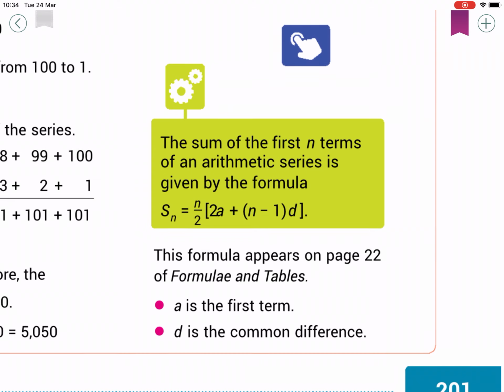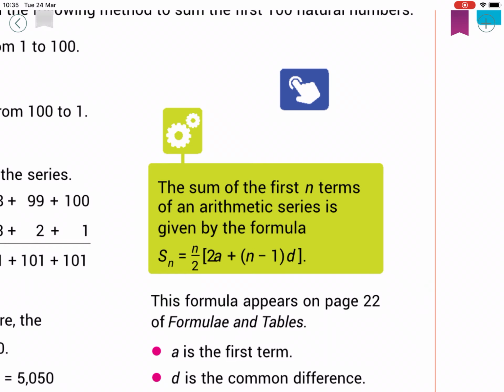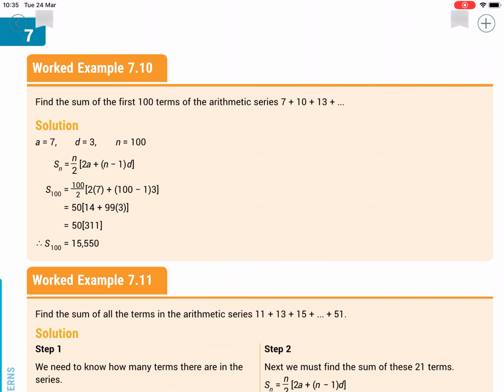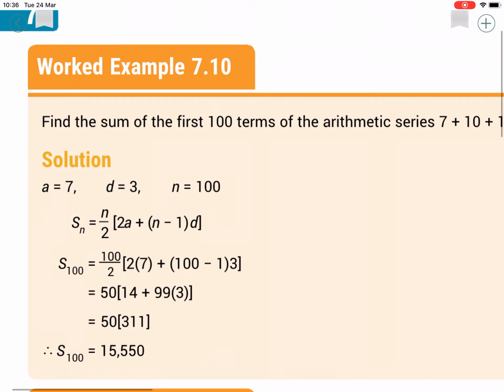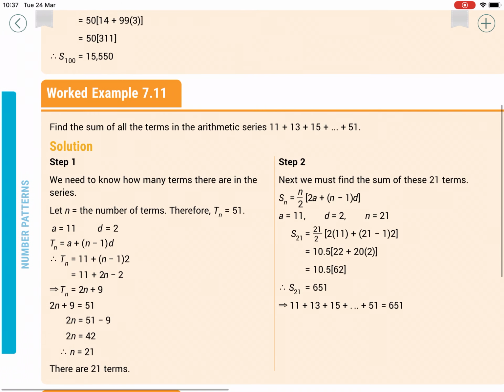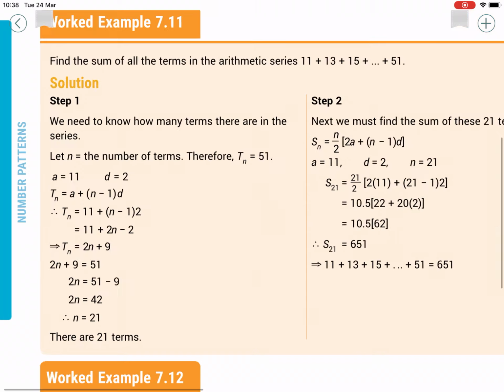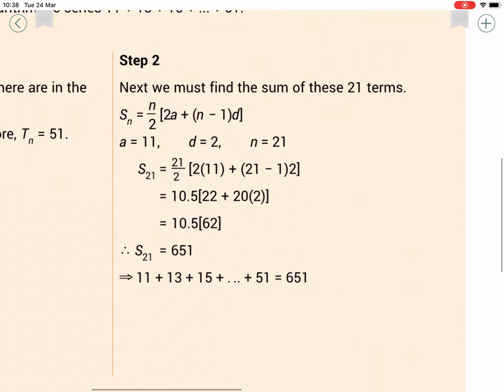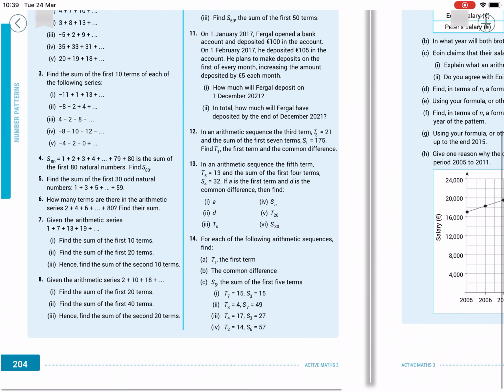series calculations 5th Maths